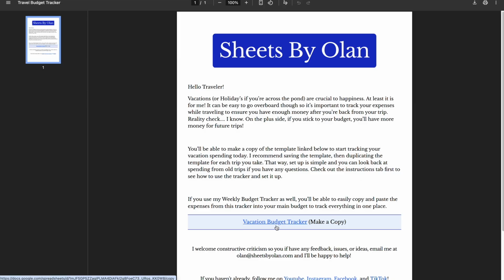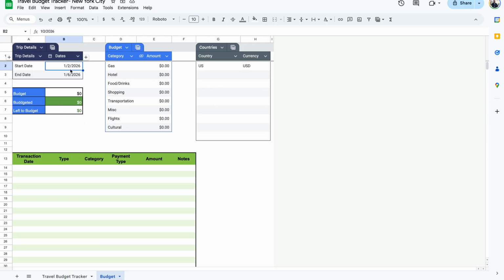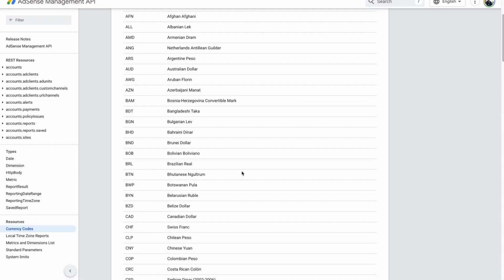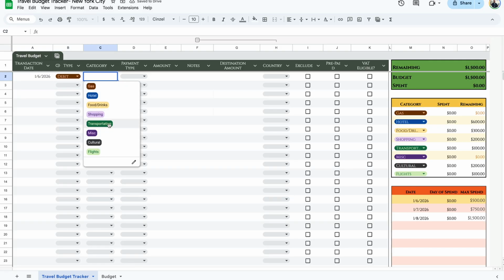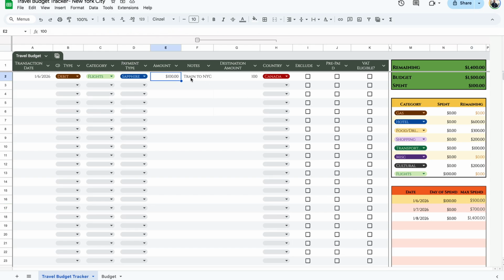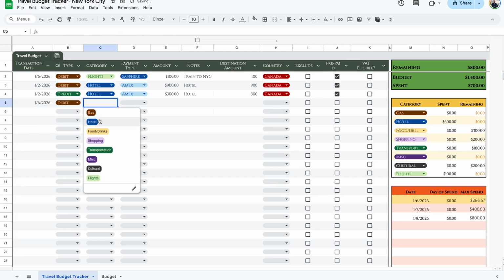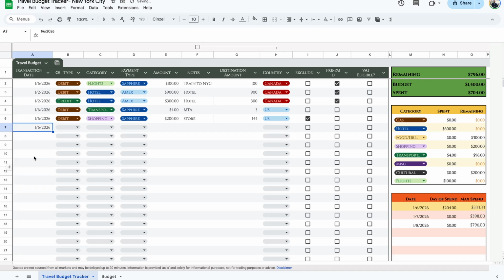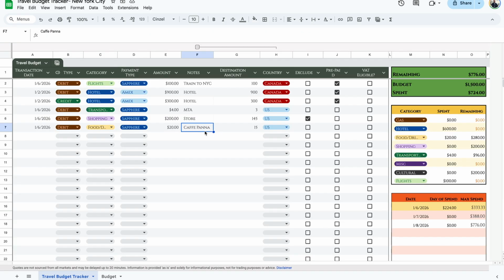How to use your Travel Budget Tracker in Google Sheets!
If you're like me, you love to travel. It can be easy to have a little too much fun and find yourself broke at the end of your trip. We don't want that. We want to have fun on the trip and still enjoy life after. Financial responsibility also allows you to start planning your next trip!

In this video, you'll see how to set up and use the travel budget tracker in Google Sheets. If you're randomly stumbling upon this video and want a copy for yourself, there's a full tutorial showing exactly how to build this from scratch on my channel or there's a prebuilt version at sheetsbyolan.com. I'll link to both below!